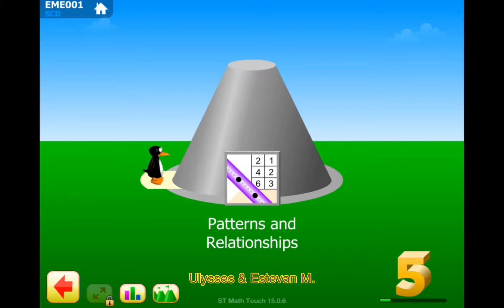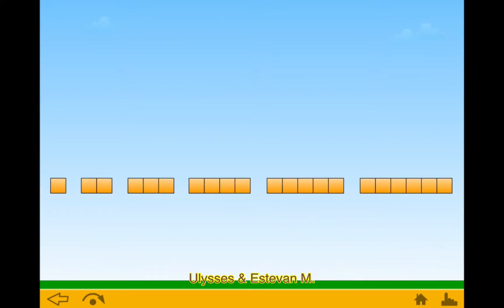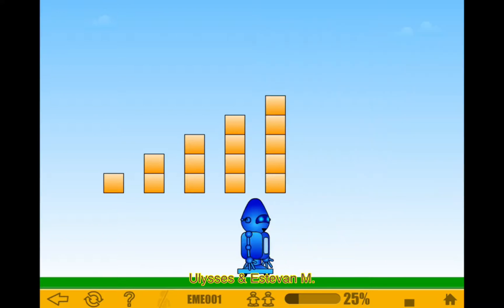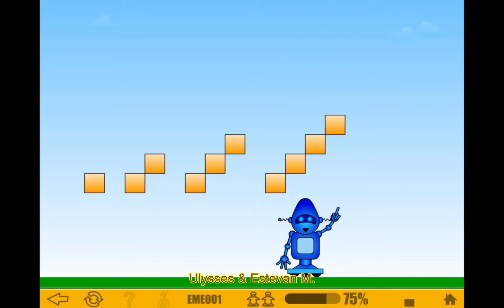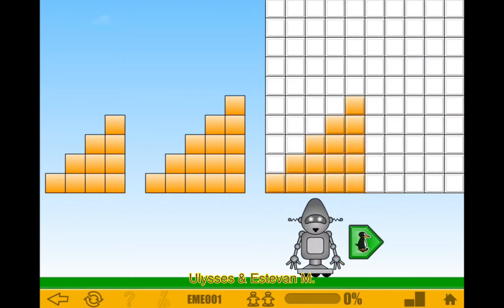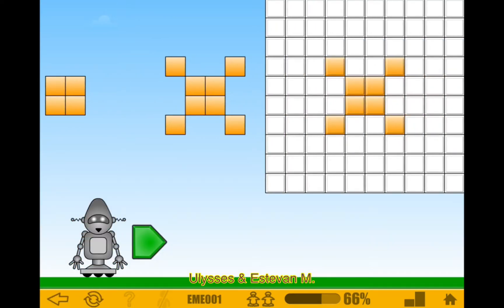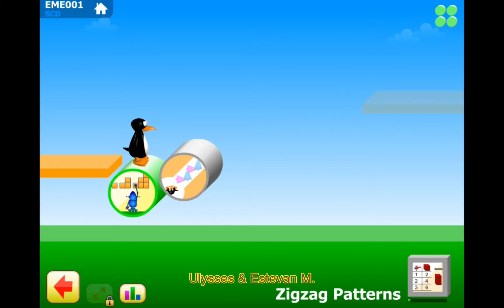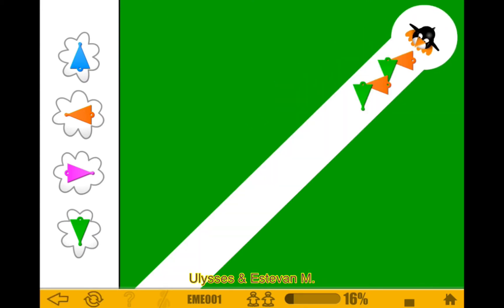Patterns And Relationships (Part 1) - 5th Grade ST Math With JiJi The Penguin